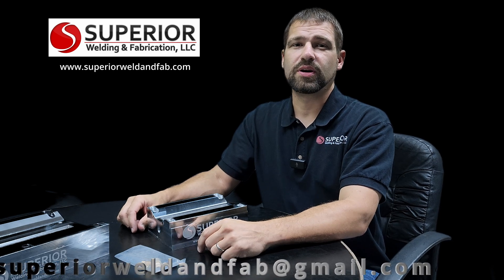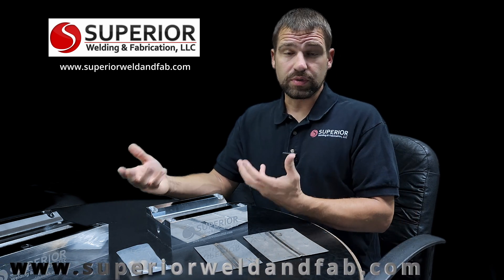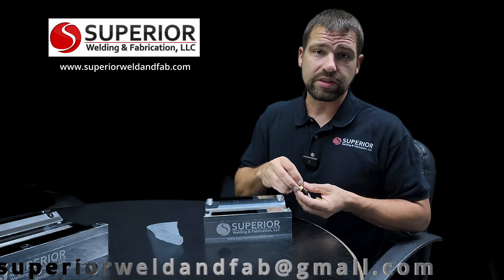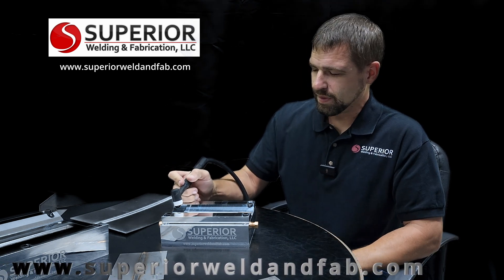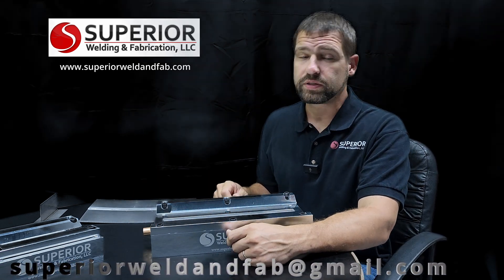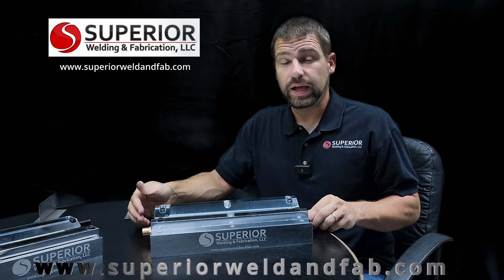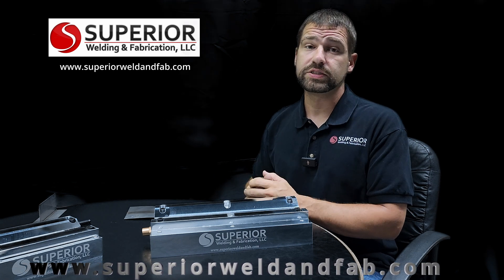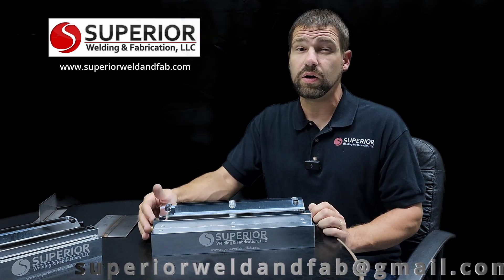Superior Welding Aerospace Weld Test Fixture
Hey this is Jonathan Lewis with Superior Welding and Fabrication. I want to give you a little story on where we started with our Journey. I hope this video helps you with what our Weld Test Fixture does and how it can help you.